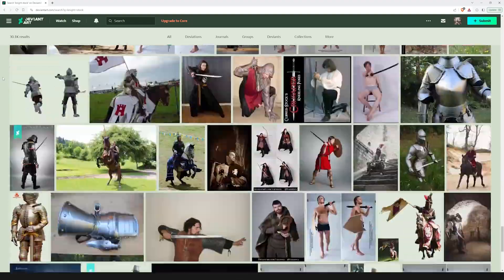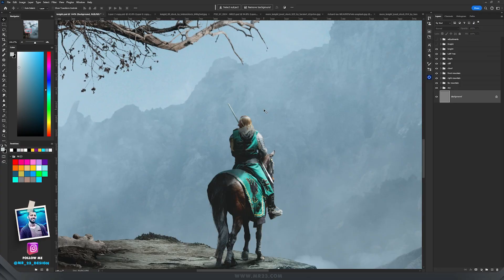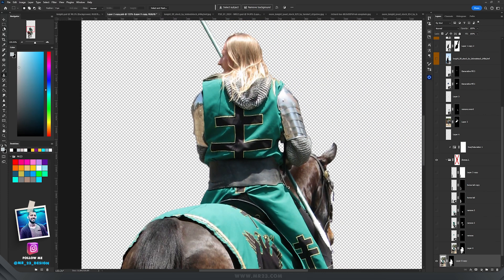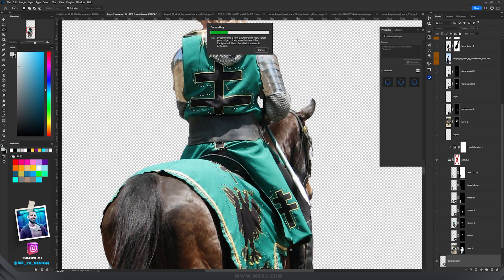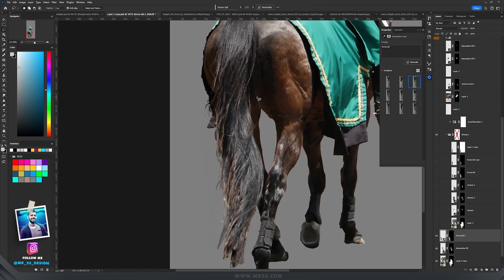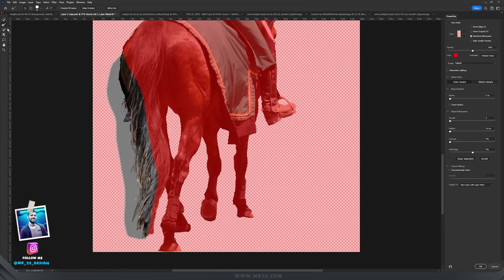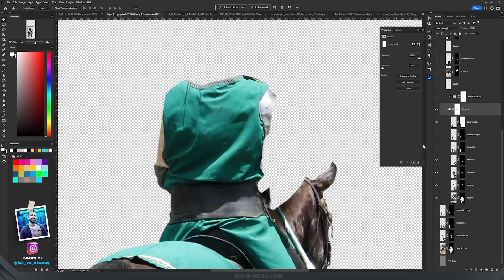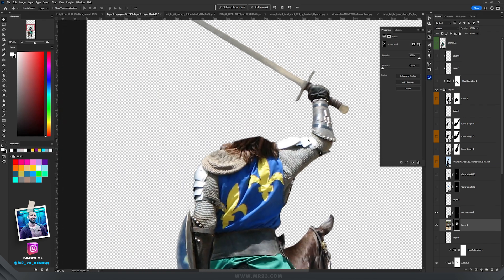Amazing Knight transformation in Photoshop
We all deal with Art Blocks during our journey and today I will show you how I fixed an artwork that gave me a lot of headaches!